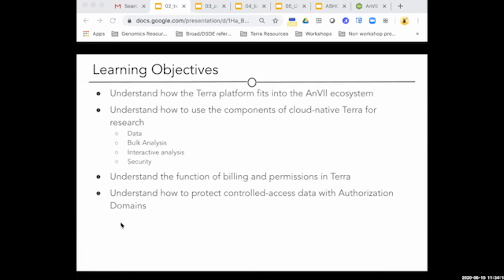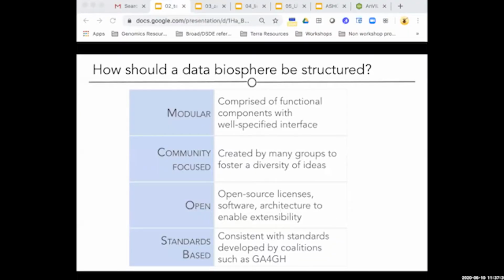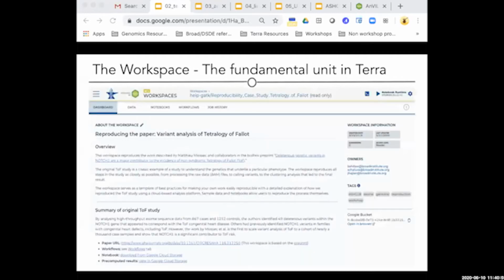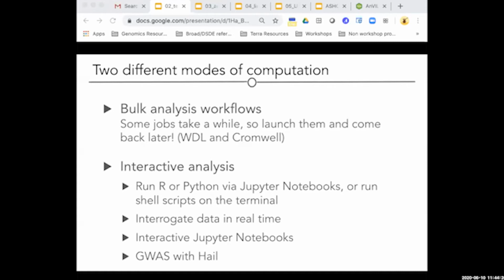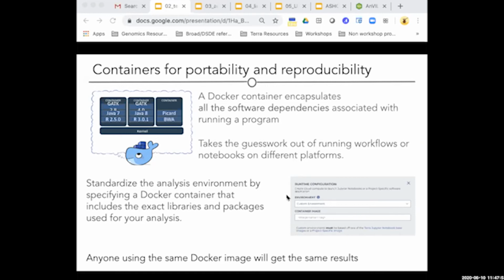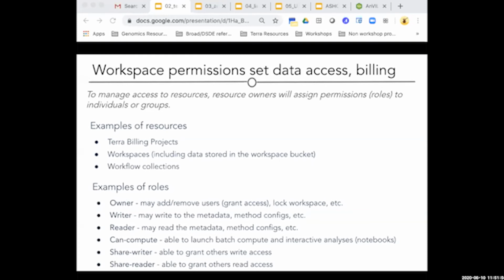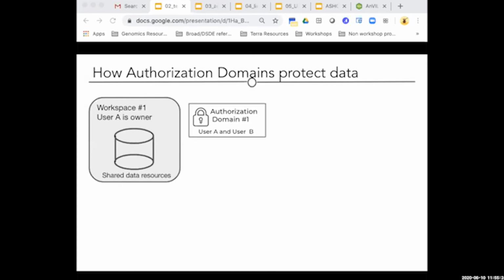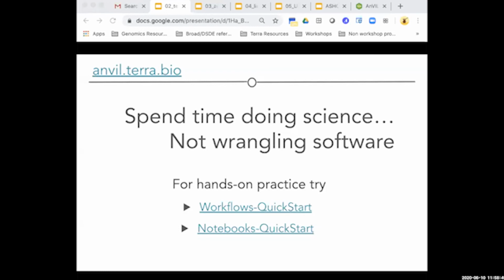1.2 MaGIC Jamboree - Terra Data Access and Discovery